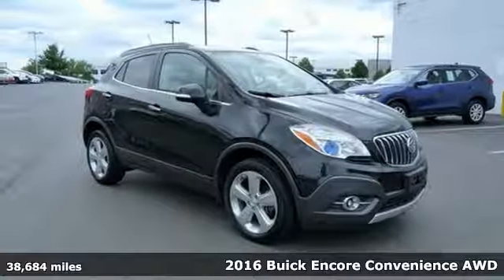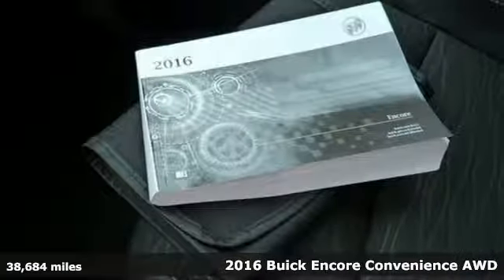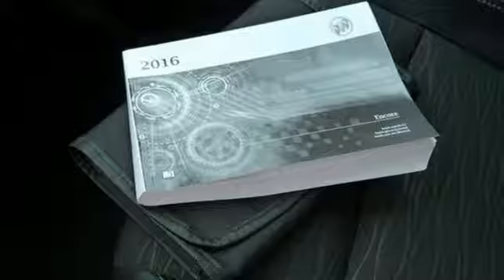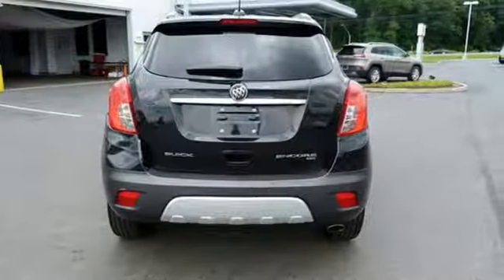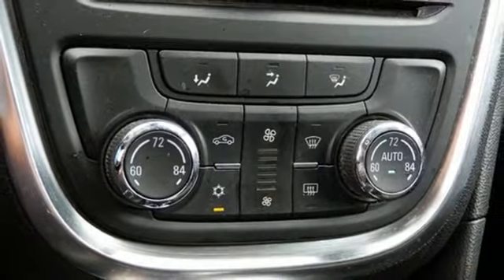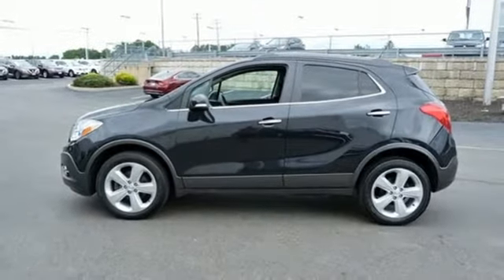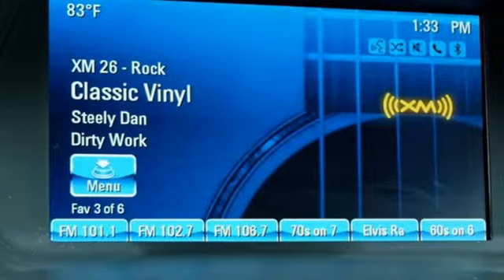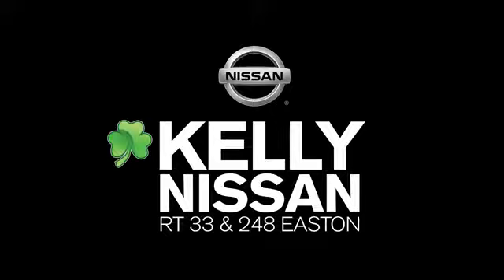Used 2016 Buick Encore Easton PA Nazareth, PA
Year: 2016
Make: Buick
Model: Encore
Trim: Convenience
Engine: ECOTEC 1.4L I4 SMPI DOHC Turbocharged VVT
Transmission: 6-Speed Automatic Electronic with Overdrive
Color: Black
Interior: ebony
Mileage: 38684
Stock #: NP3973
VIN: KL4CJFSB1GB662741
One Owner, All Wheel Drive, Ecotec Turbo 1.4L Engine, Leather-trim Interior, Navigation from Telematics, Blind Spot Monitor, Cross Traffic Alert, Bluetooth Hands Free Phone System, Back-up Camera, WiFi Hotspot, Steering Wheel Controls, and 2 keys... Fully Serviced thru our shop, this Encore has NO Open Recalls, and a Clean vehicle History - with NO Reported Accidents... Stop in today and experience the benefits of buying Preowned from Kelly. brbrOur Risk Free story includes: 1) 3 day or 150 mile money back guarantee. 2) 30 day or 1500 mile replacement guarantee. 3) We'll show you our 150 point inspection in writing, and signed by one of our factory certified technicians. 4) We've been in the Lehigh Valley since 1967, we'll be here tomorrow. 5) Live Market Pricing: To assure you of the best value for your dollar. ***Kelly Nissan in Easton - Your New Nissan and Used Car Dealer Serving Easton, Nazareth, Allentown, Emmaus, Phillipsburg, Bethlehem, and the Pocono's***

Address:
3830 Easton-Nazareth Highwa